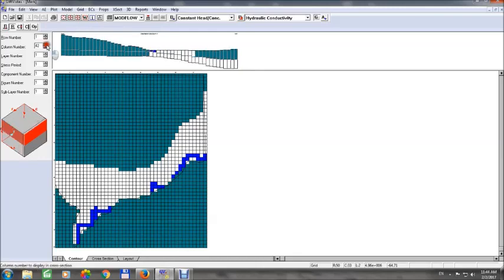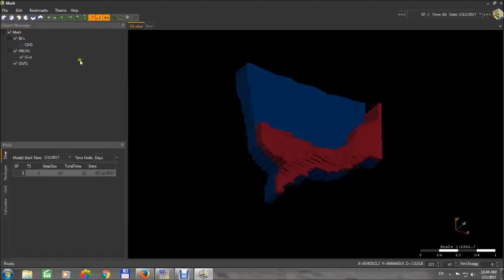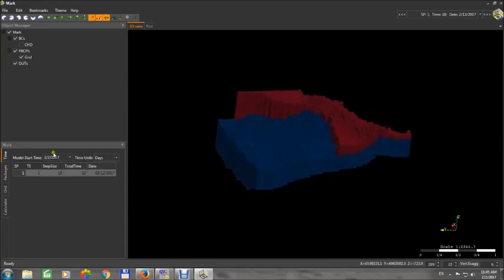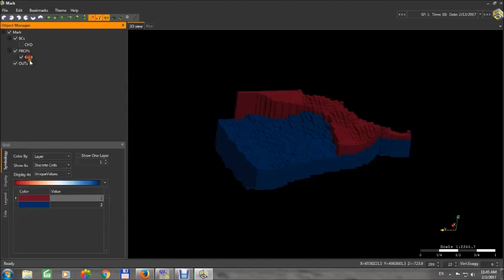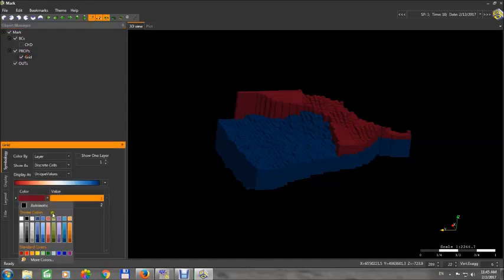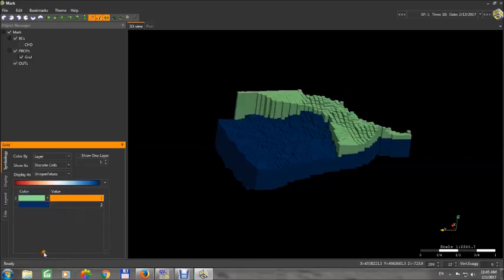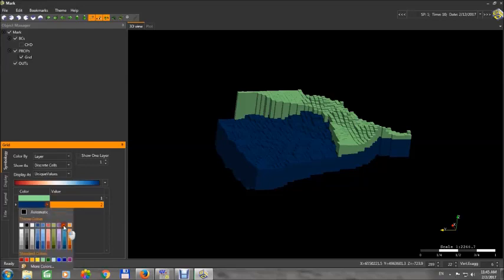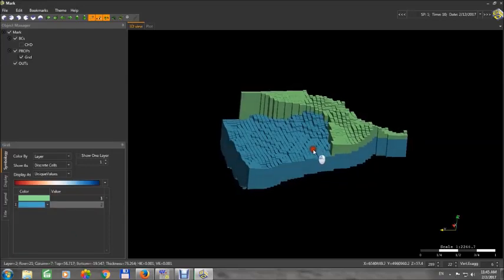Why 3D visualization is important in groundwater modeling?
It this short video, it was explained in very clear way why it is important to use 3D visualization tools in groundwater numerical modeling.